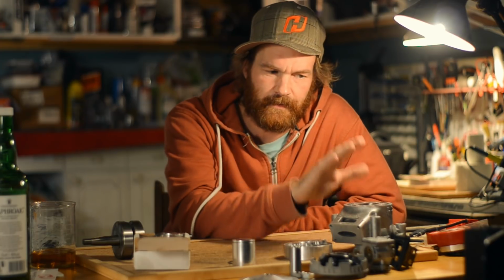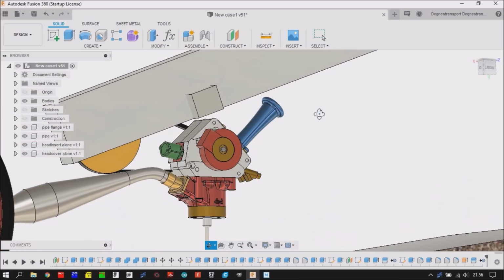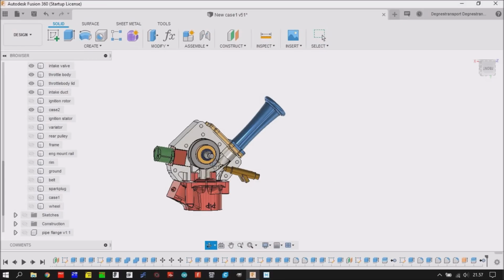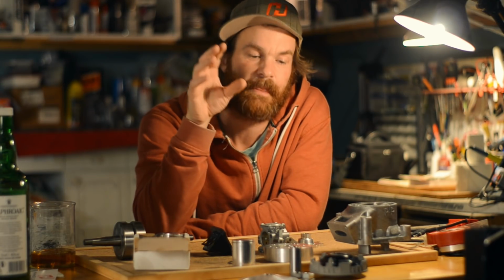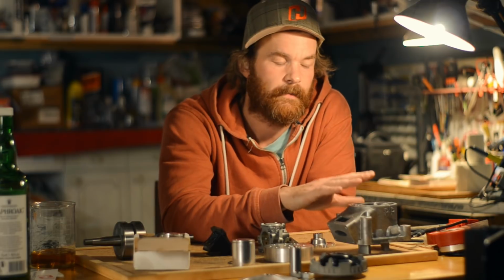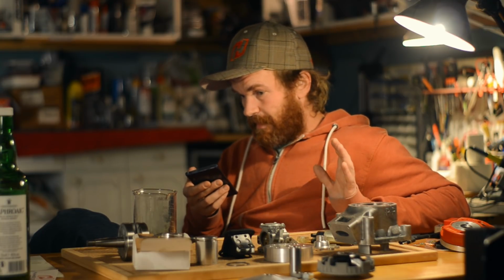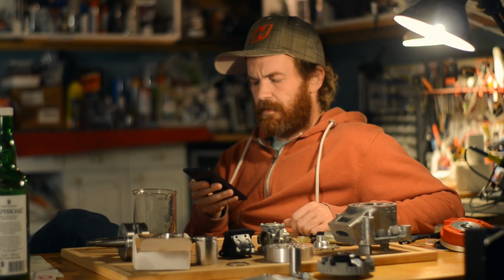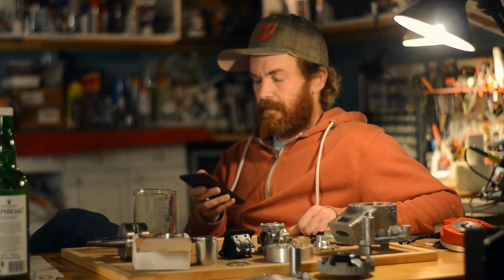THE Most Powerful Two Stroke - Back at it! + Replying to comments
Returned from Bonneville, now it's full steam ahead with the new engine!